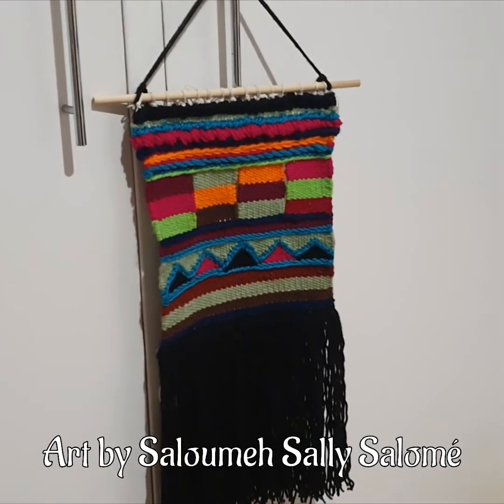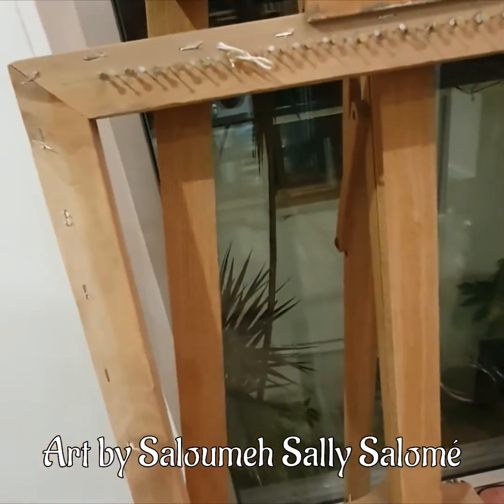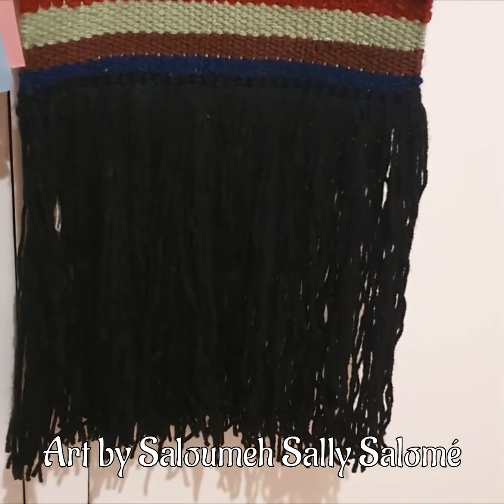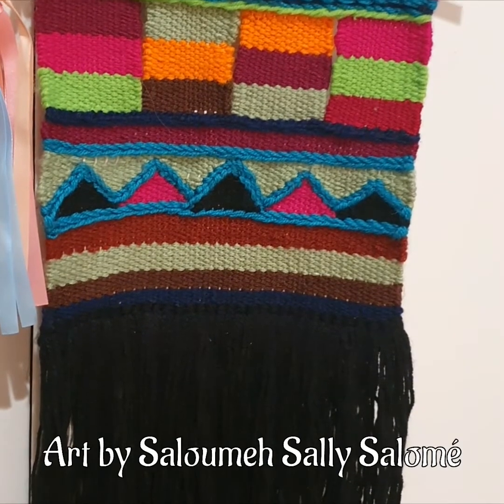wall art mini rug: weaving on my own home made loom